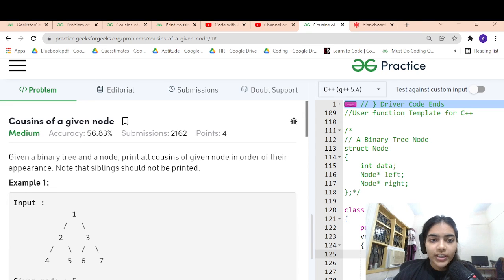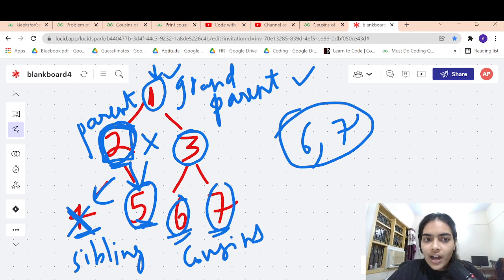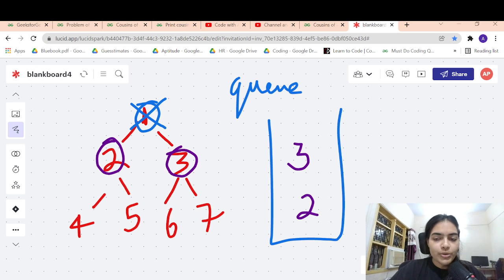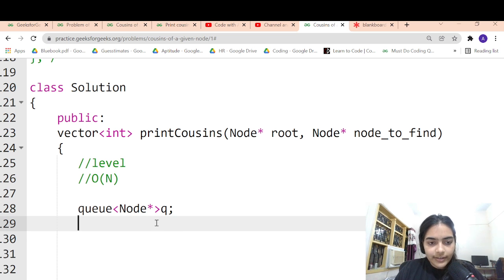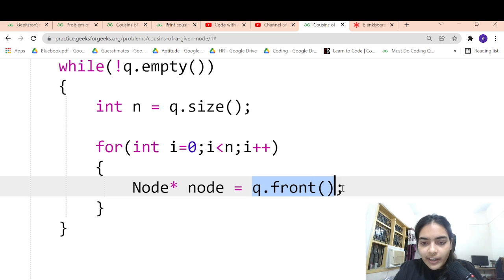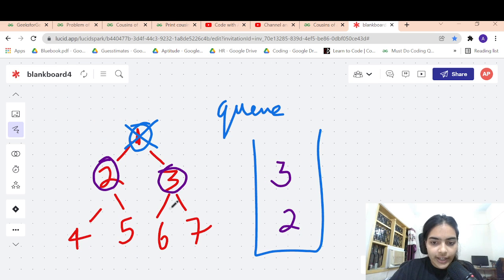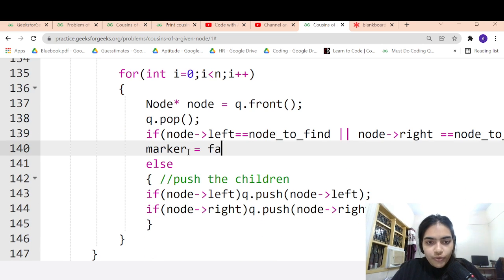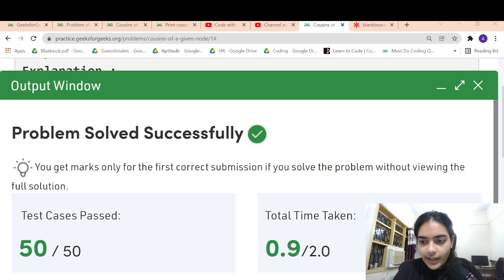Cousins of a given node Binary Tree Gfg Problem of the day | Microsoft Interview Question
Timestamps:
0:00 Reading the problem
1:15 Intuition
2:05 Level order traversal dry run
3:10 Code Level order
5:30 Modified Code to find cousins
Given a binary tree and a node, print all cousins of given node in order of their appearance. Note that siblings should not be printed.

Example 1:

Input :
             1
          2     3
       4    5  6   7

Given node : 5
Output : 6 7
Explanation :
Nodes 6 and 7 are on the same level
as 5 and have different parents.

Example 2 :

Input :
         9
       5
Given node : 5
Output : -1
Explanation :
There no other nodes than 5 in the same level.
Your task :
You don't have to read input or print anything. Your task is to complete the function printCousins() which takes the root node of the tree and the node whose cousins need to be found, as input and returns a list containing the cousins of the given node in order of their appearance in the tree. If there is no cousin of the given node, return -1 as the first element of the list.